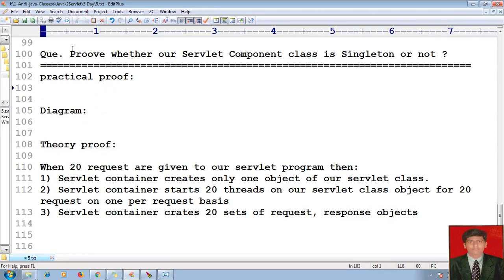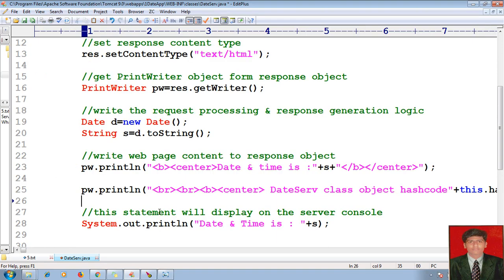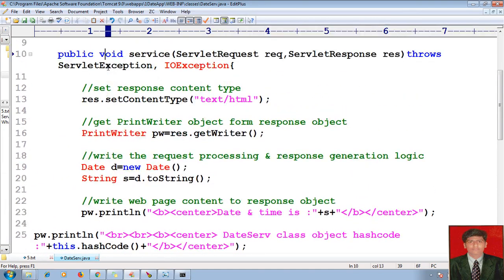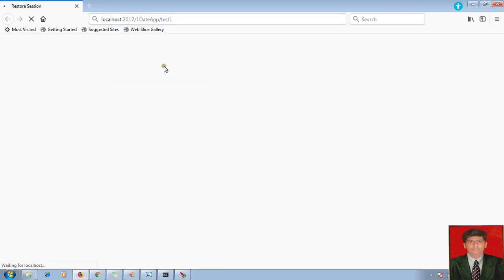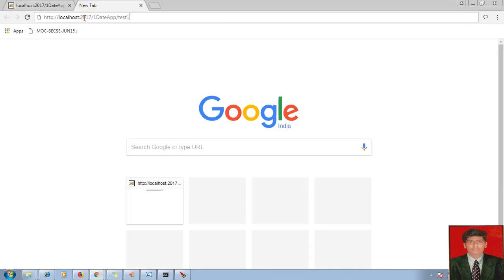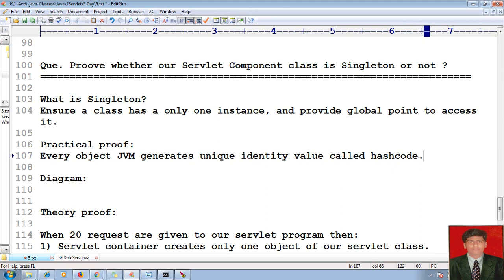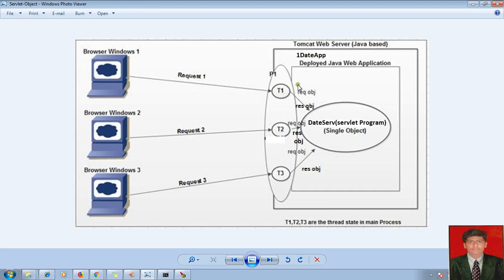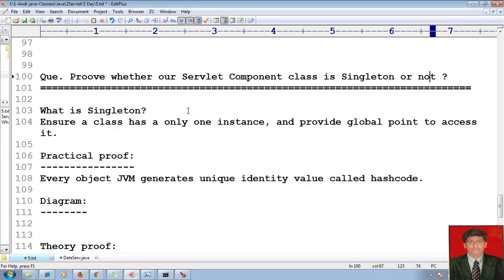13 Whether Servlet Component class is Singleton or not? | Adv Java Servlet programming Tutorial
Ensure a class has a only one instance, and provide global point to access it.
Practical proof:
Every object JVM generates unique identity value called hashcode.

Theory proof:
When 20 request are given to our servlet program then:
1) Servlet container creates only one object of our servlet class.
2) Servlet container starts 20 threads on our servlet class object for 20 request on one per request basis.
3) Servlet container crates 20 sets of request, response objects.

Note: Every thread can be identified by using thread name. For every object JVM generates unique identity value called hashcode. So we can use hashcode() method on object of java.lang.Object class.